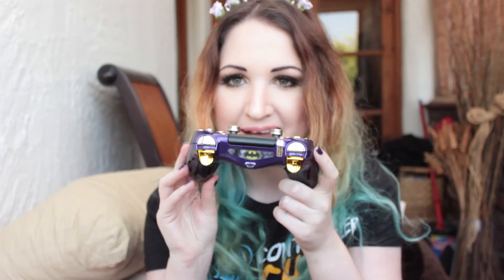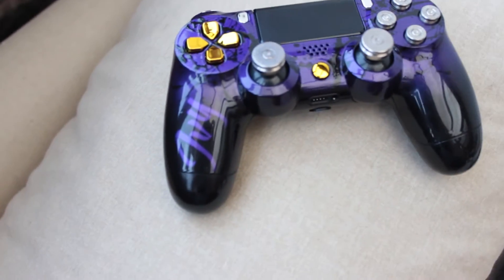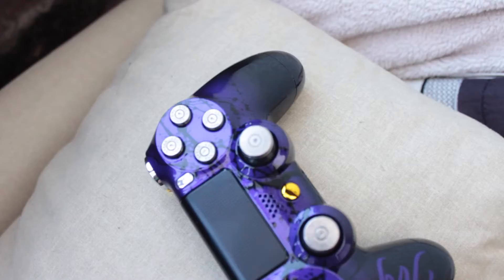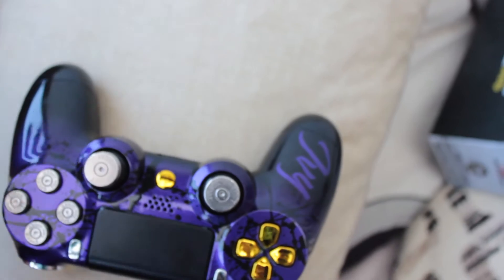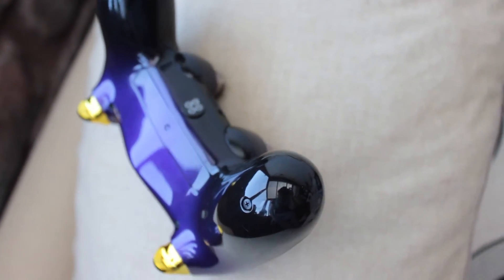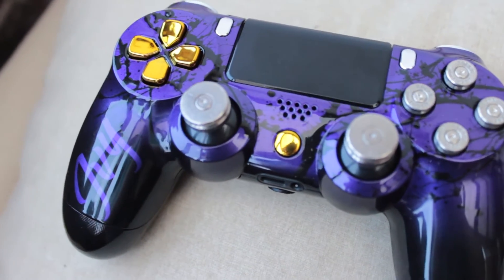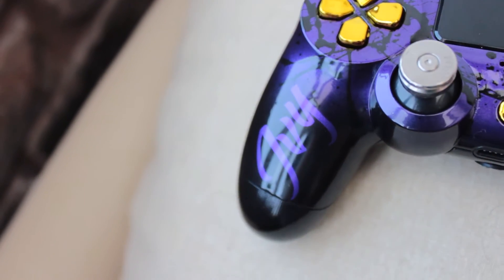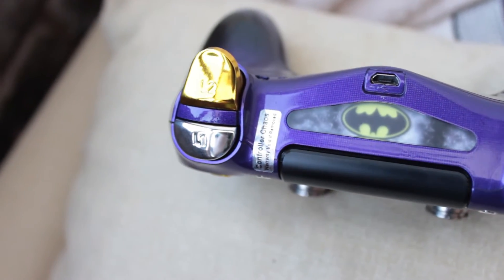Controller Chaos Review - All the mods!! PS4 Custom Controller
I was recently sent a custom controller which I designed from the lovely people at Controller Chaos. Here I am trying to articulate the magnitude of the greatness of their products!
If you are after a custom controller, these are your guys!